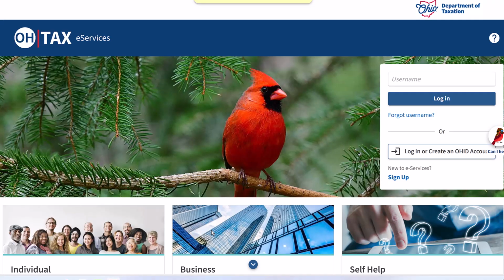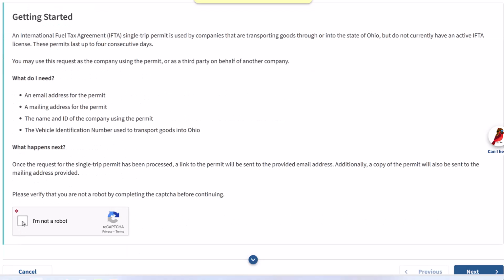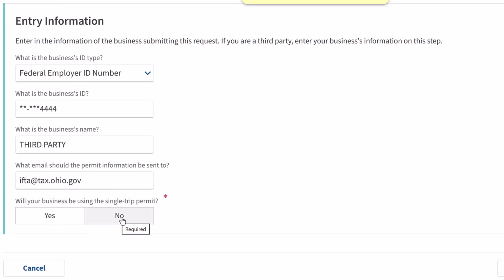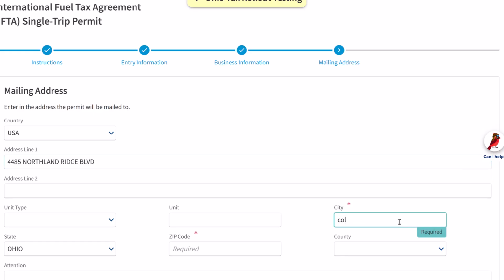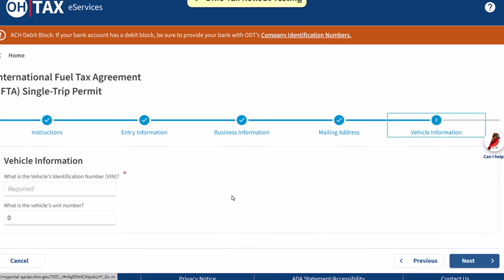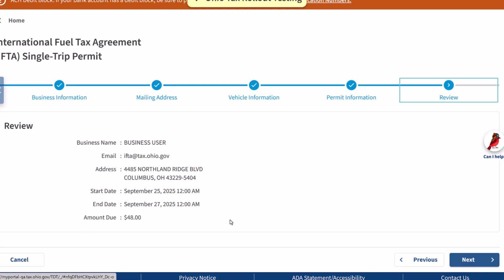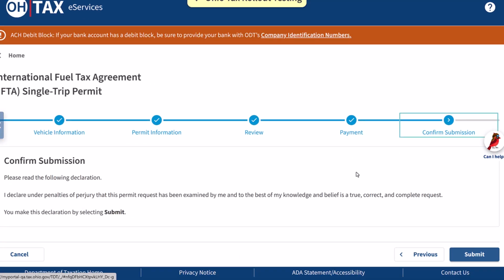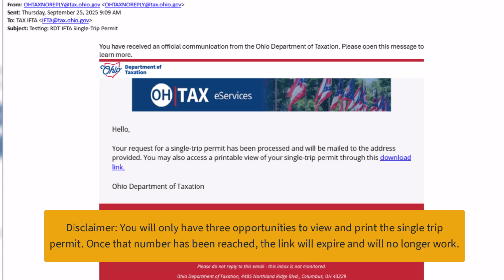IFTA Single Trip Permit Request - OH|TAX eServices